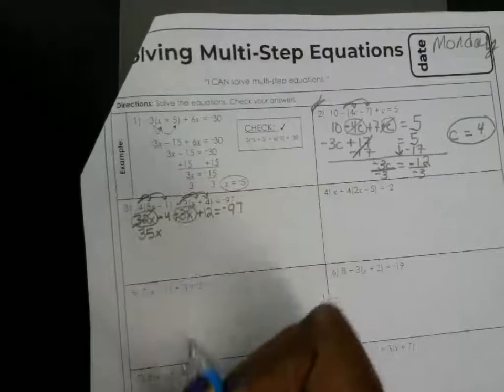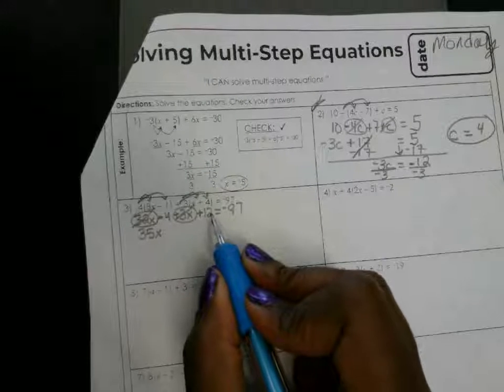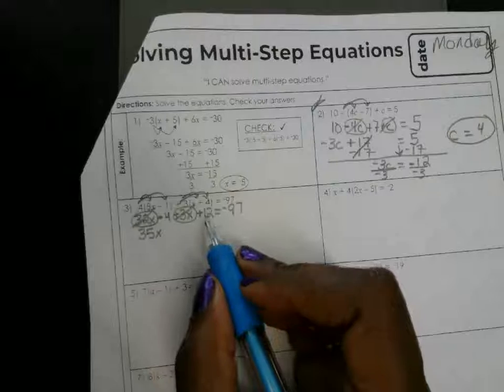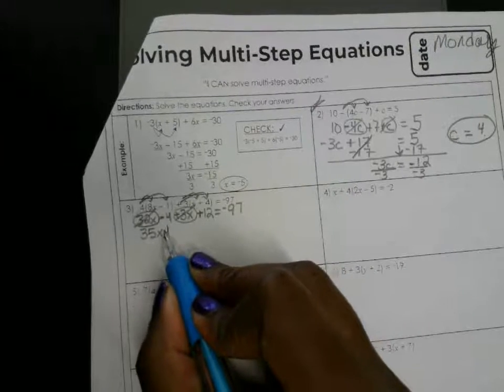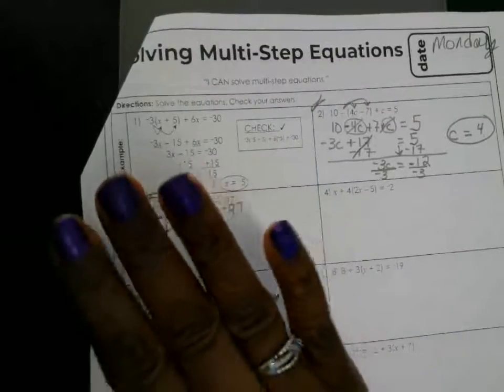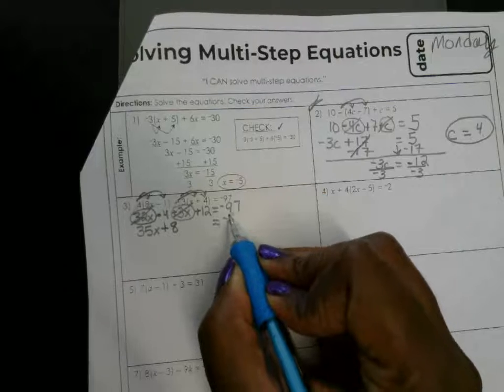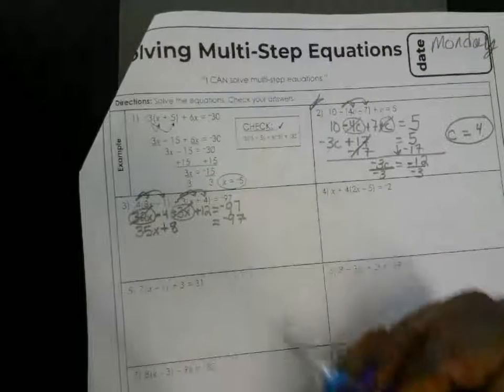Q1W6 Monday & Tuesday M1 HW Help